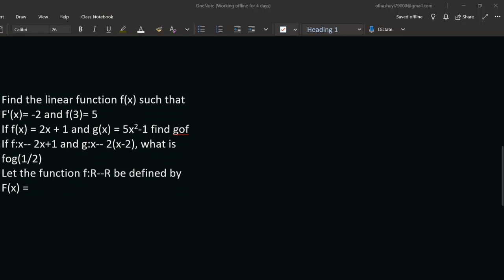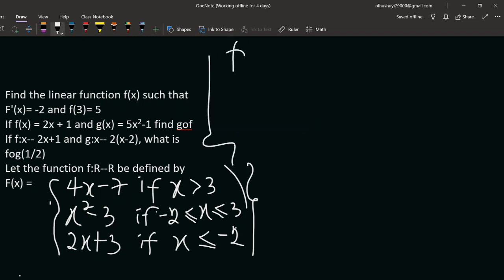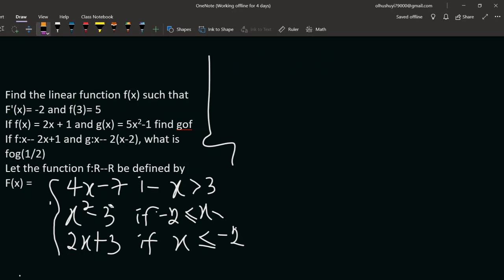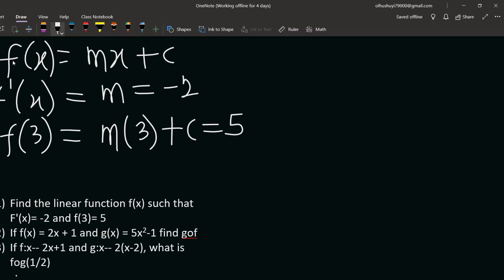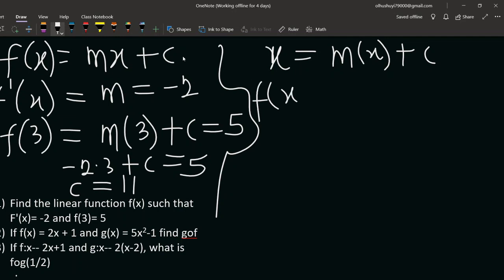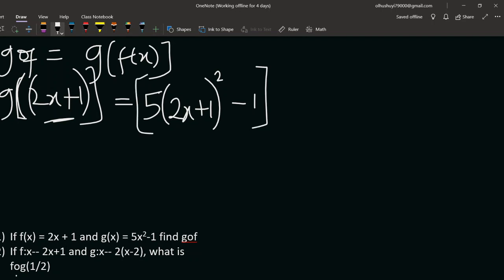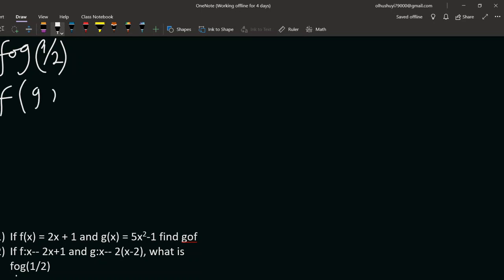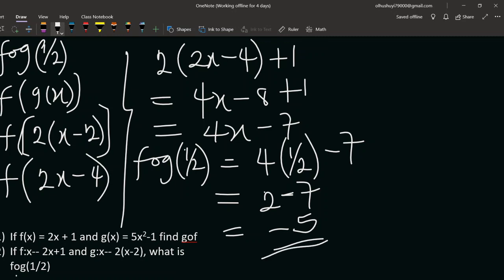FUNCTION-2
Simplification of the concept of composition of functions and solution to ample examples.